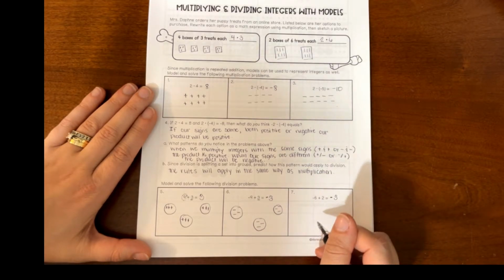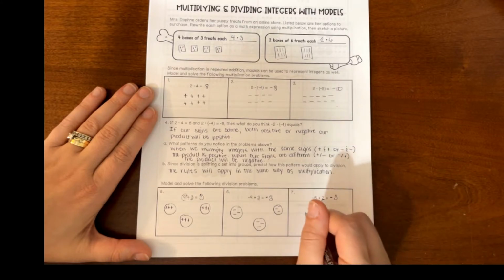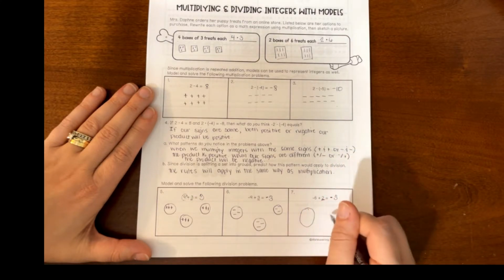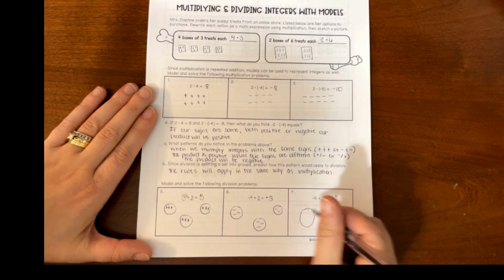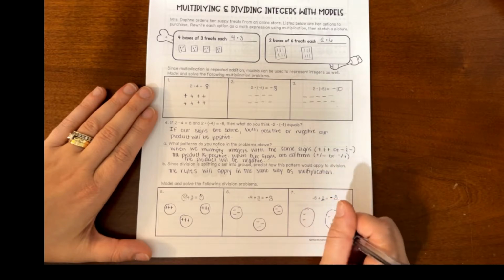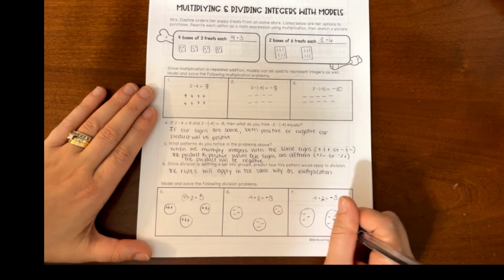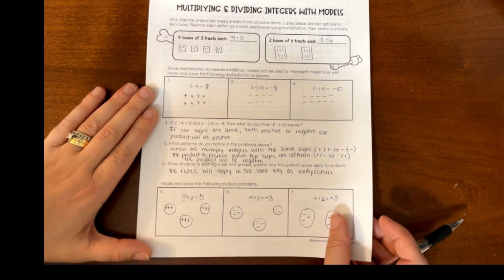Multiply Divide Integers Handout 5